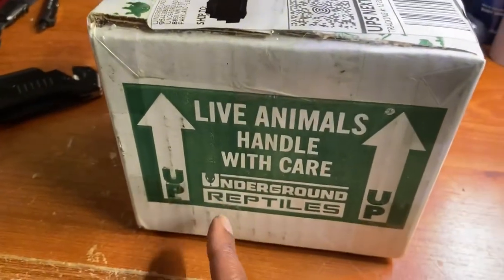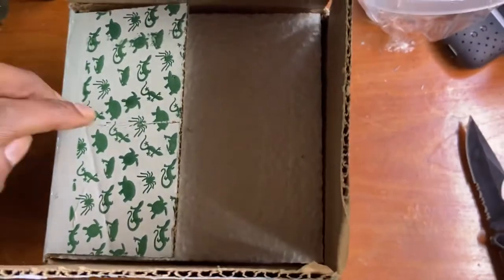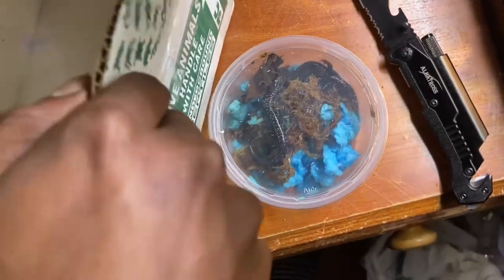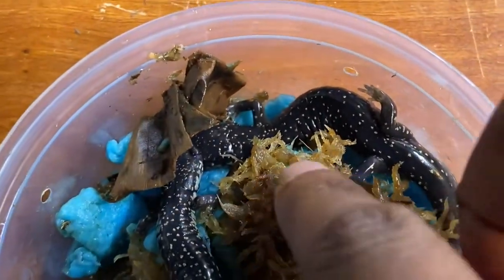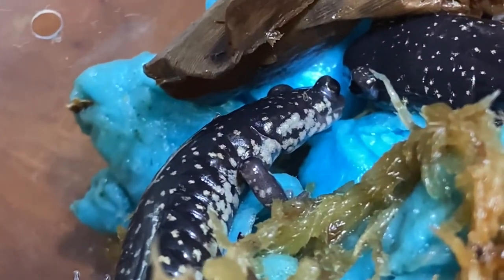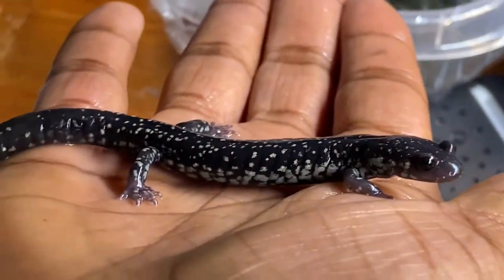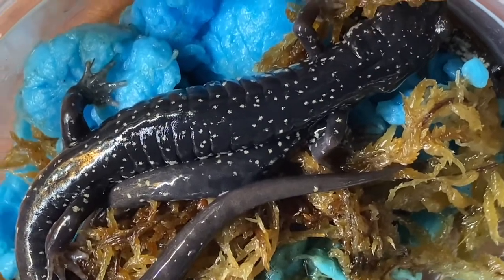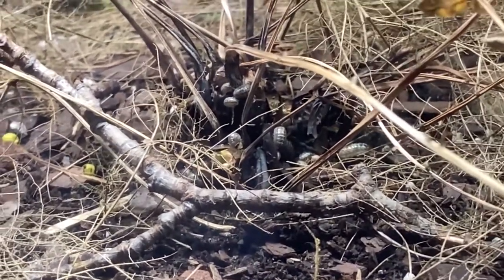Unboxing Slimy Salamanders from Underground Reptiles!!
Sup, another unboxing for you guys, my first ever amphibian unboxing! The salamanders have since settled in nicely and have even displayed breeding behavior since being in their new setup. They bring a perfect dynamic to my tank making it even more bio diverse. It truly functions as the small woodland ecosystems seen all  over the south eastern u.s. if you guys wanna see more related content make sure to subscribe and turn on those notifications!!